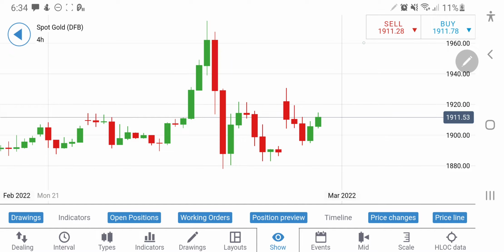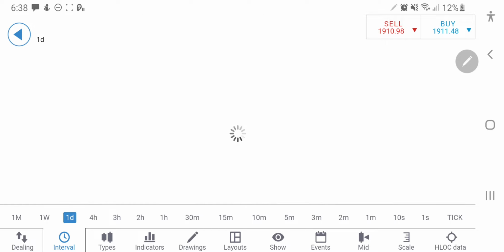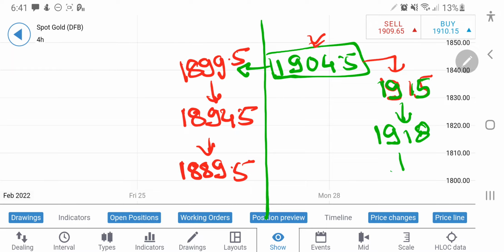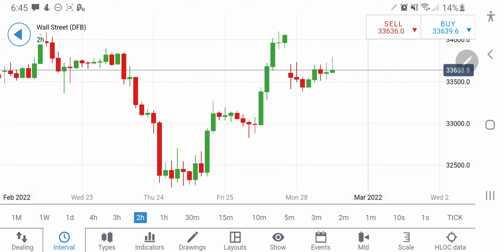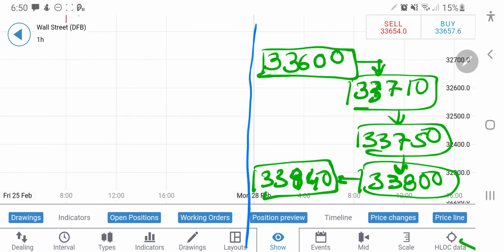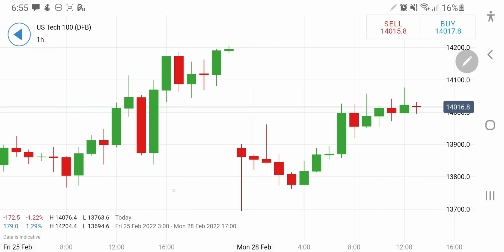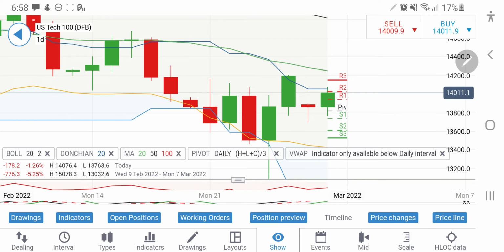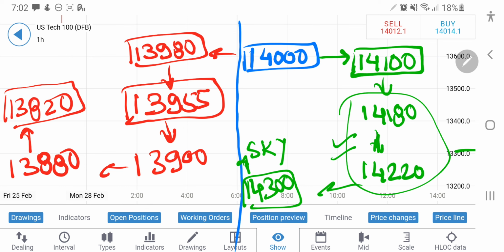Gold, US30 & NASDAQ100 Day TRADING Live Technical Analysis & Trading Strategy 28 Feb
Join me in today's video to cover the Dailyanalysis and predictions of Nasdaq100 & US30 XAUUSD for 25th February 2022

0:00 Intro

0:42 GOLD Technical Analysis

5:16 XAUUSD TARGETS TODAY

7:58 US30 Technical Analysis

13:36 US30 TARGETS TODAY

16:06 NASDAQ100 Technical Analysis

21:54 NASDAQ100 TARGETS TODAY

24:48 OutrO